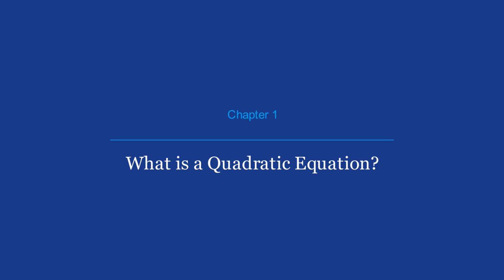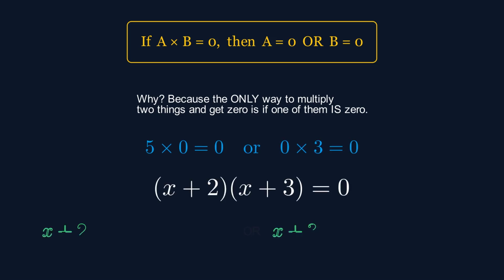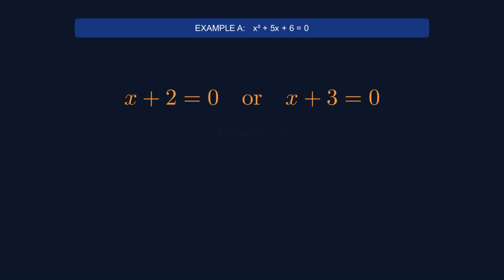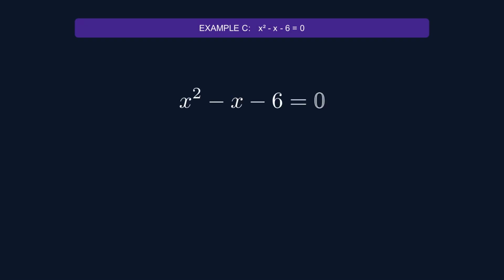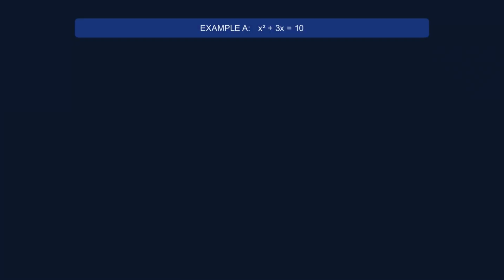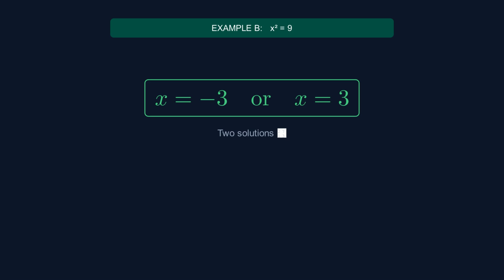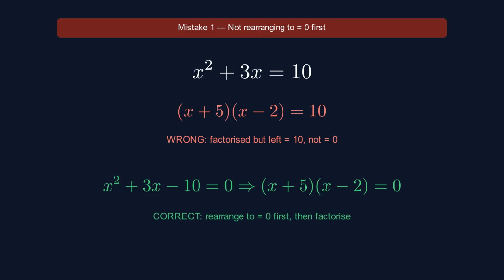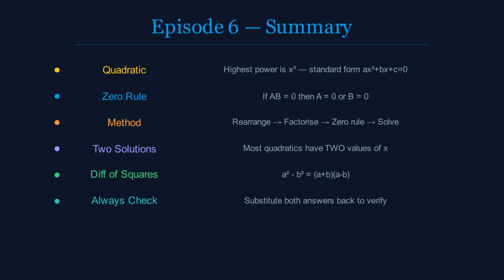Solving Quadratic Equations by Factorisation — Full Tutorial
Learn to solve quadratic equations by factorising. Covers the zero product rule and 4 fully worked exam-style examples.